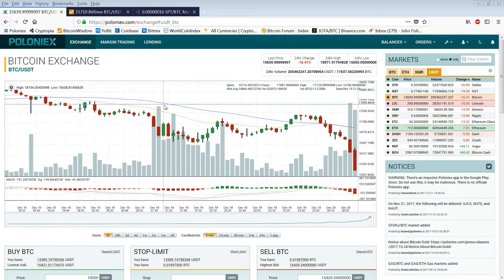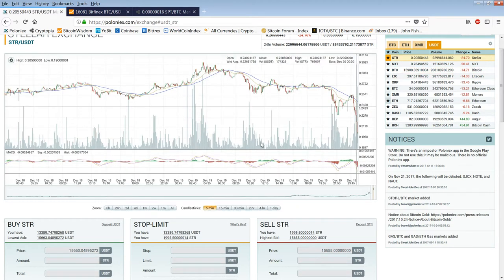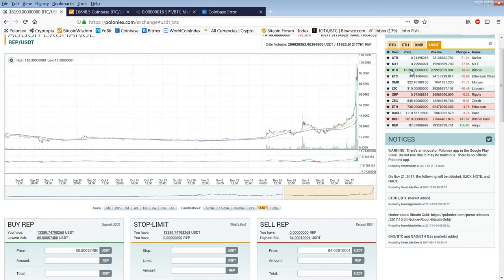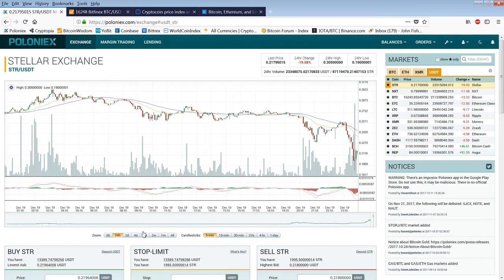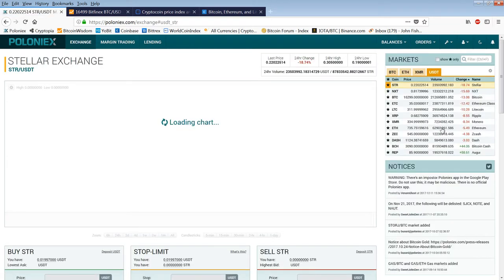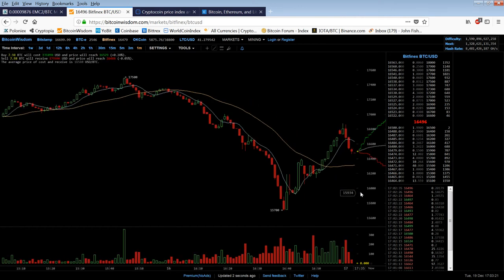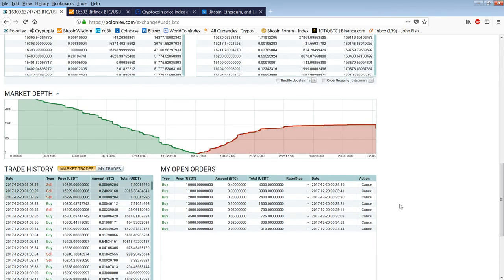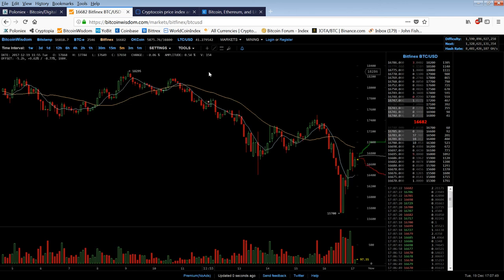Member Update 12/19/17 Bounce Buying